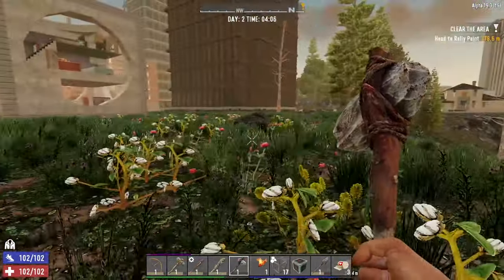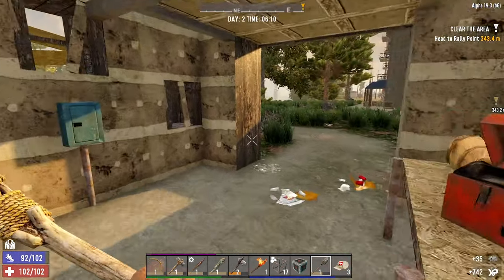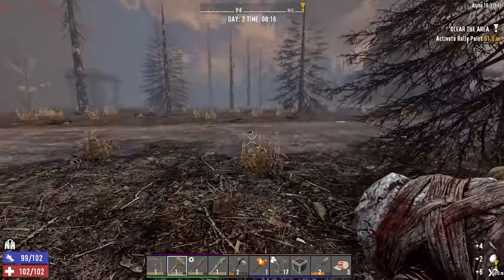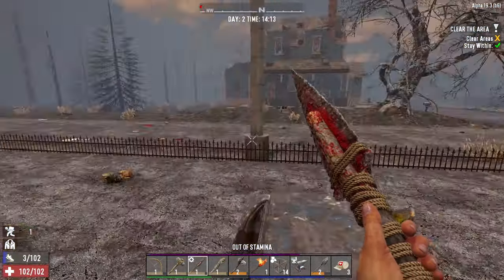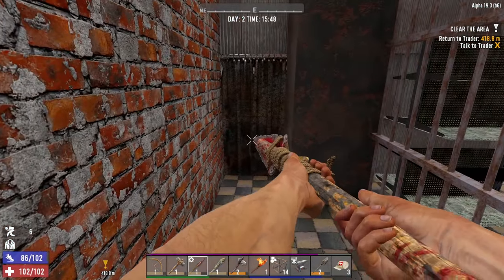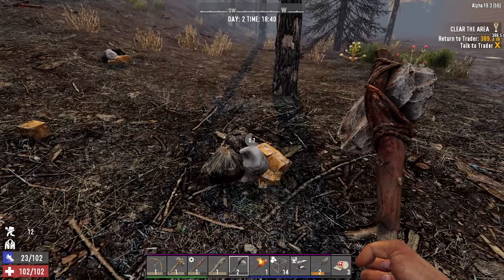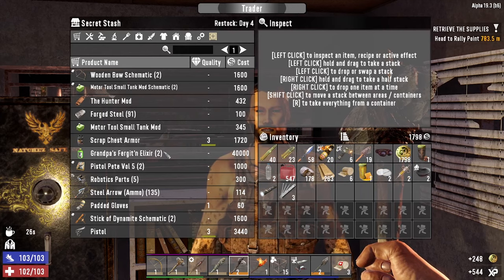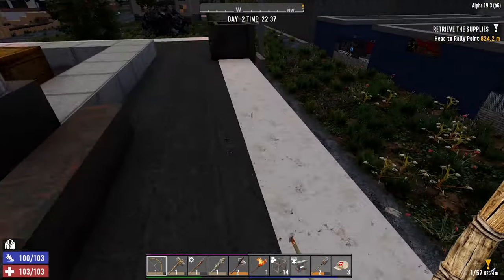7 Days to Die - Insane Nightmare - Day 2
Day 2 of our 7daystodie playthrough on Insane Nightmare Mode!

We go on a clear zombie quest and try not to die and meet some angry locals who arent happy at all!

Also there are a couple of exploding rabbits!